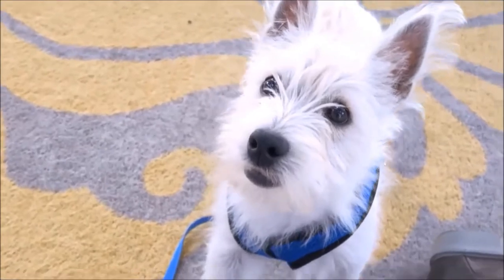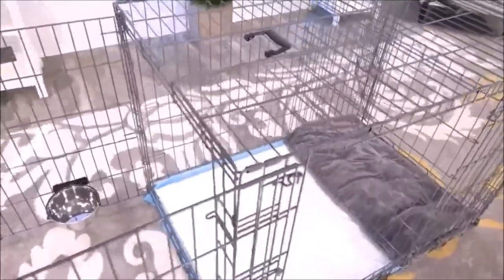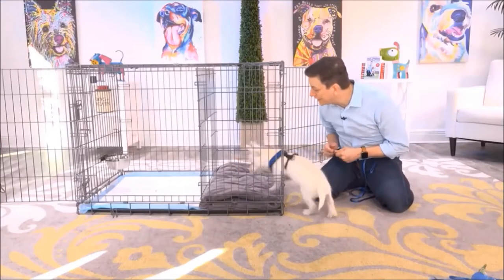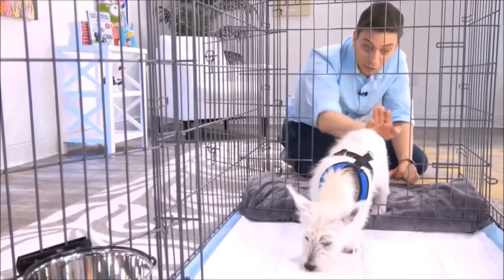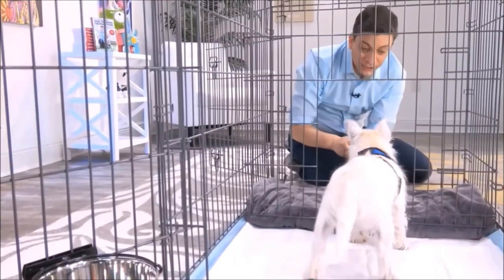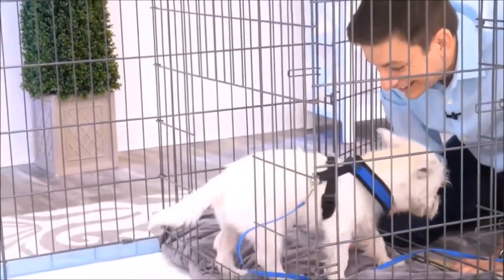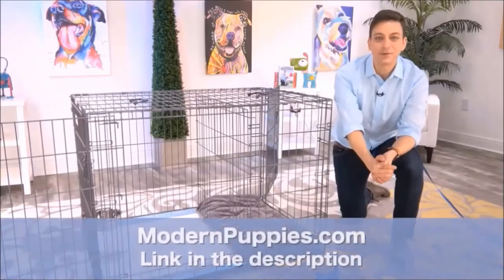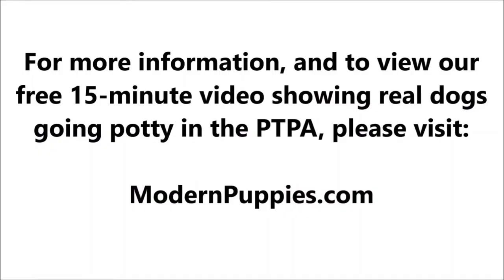Pomeranian Potty Training from World-Famous Dog Trainer Zak George - Potty Train a Pomeranian Puppy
Potty Training a Pomeranian. World-famous dog trainer Zak George teams up with Modern Puppies. for more information.

Zak George has been featured on numerous television shows. Zak George has more YouTube subscribers than any other dog trainer in the world! See Zak George demonstrate the amazing Potty Training Puppy Apartment in this fun video featuring Argyle, the cute Westie. Keep in mind, the training techniques in this short video are being demonstrated by a Westie puppy, however, the techniques are exactly the same for a Pomeranian puppy or a Pomeranian adult dog.

The Puppy Apartment has successfully potty trained over 100,000 dogs, including Pomeranians!

Potty training a Pomeranian can be very time consuming and extremely frustrating. The Puppy Apartment is a one-bedroom, one-bathroom home that teaches and trains your Pomeranian to always go potty in their own indoor dog potty. It eliminates the time and frustration out of potty training a Pomeranian. It also takes away all the stress of worrying about your Pomeranian having to potty!

The Puppy Apartment takes the MESSY out of paper training, the ODORS AND HASSLES out of artificial grass training, MISSING THE MARK out of potty pad training, the CREEPY BUGS out of unsanitary grass sod training and HAVING TO HOLD IT out of crate training. House training a Pomeranian has never been cleaner, faster or easier!

If you are seeking Pomeranian puppies for sale or adoption, please visit our Breeders page or Rescue Program page at our website.